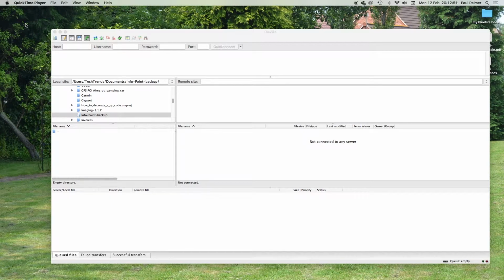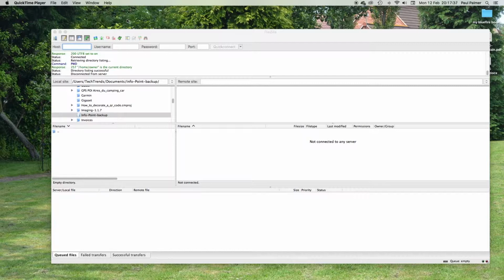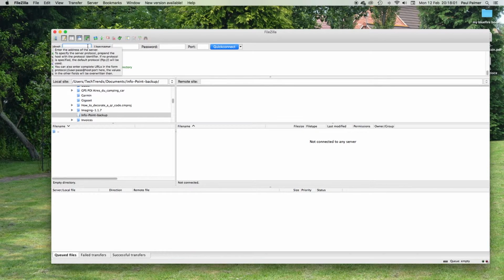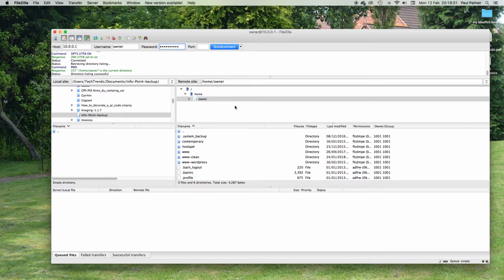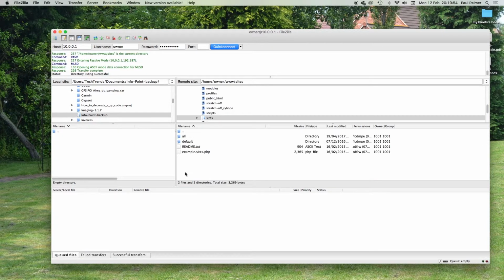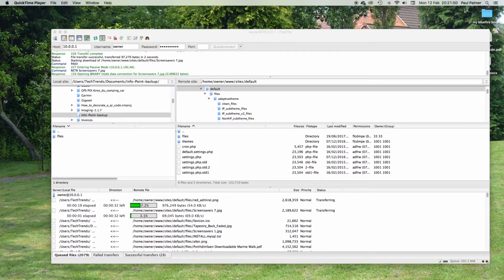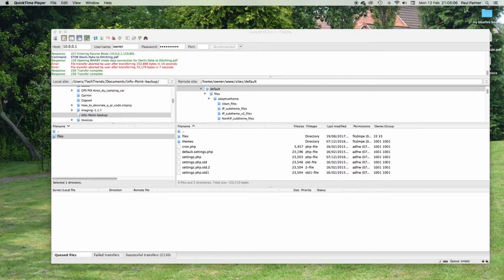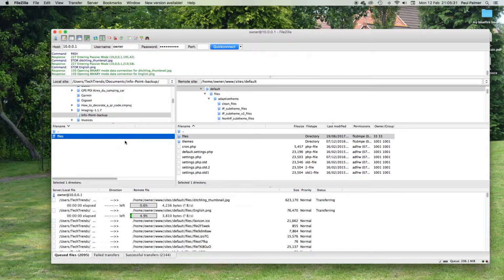Using Filezilla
Using filezilla to backup and restore an Info-Point.